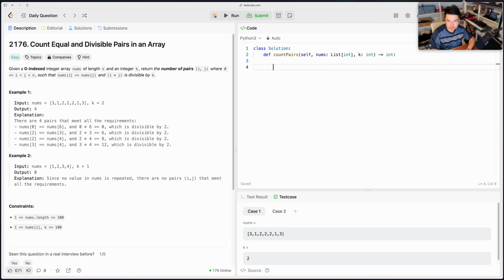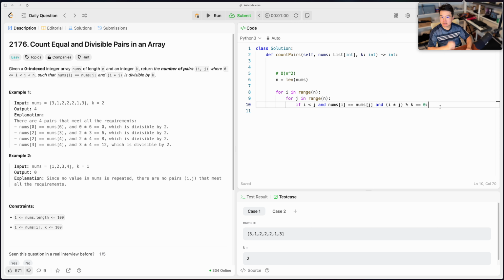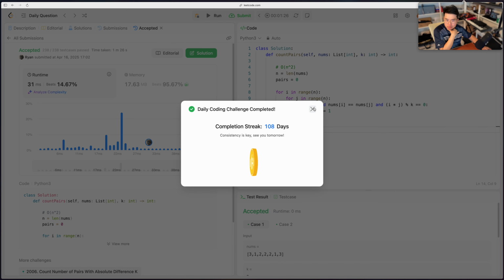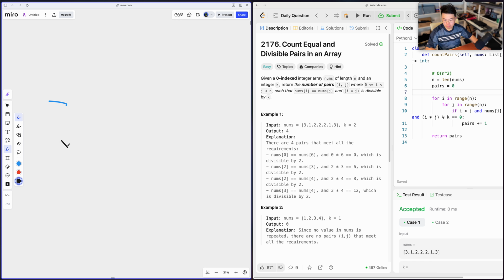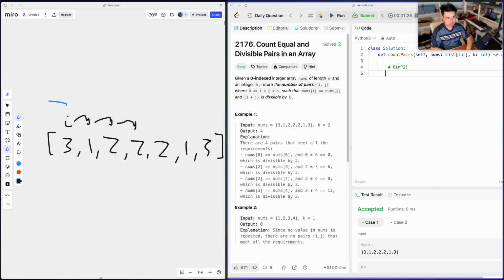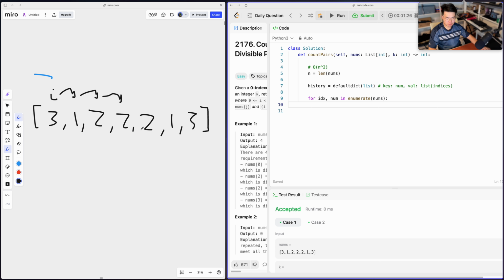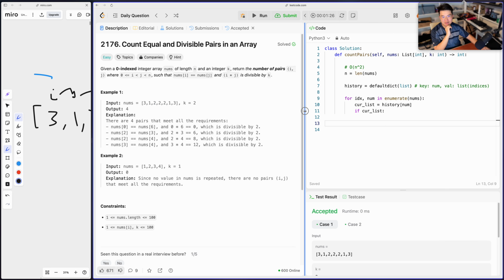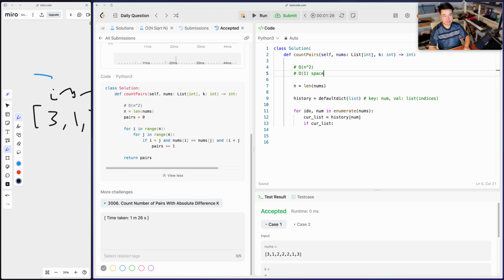2176. Count Equal and Divisible Pairs in an Array [Easy]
[Timestamps]:
00:00 Reading the problem
1:20 Coding
2:38 Submitting
3:19 Trying to optimize (can't)
7:10 Time and space complexity